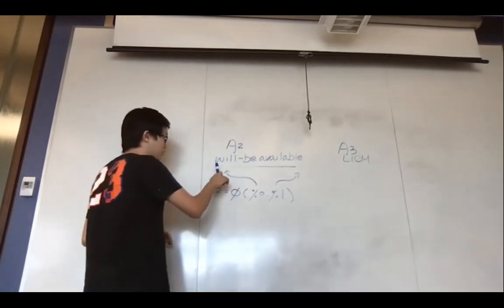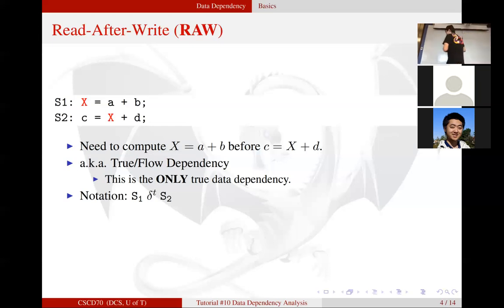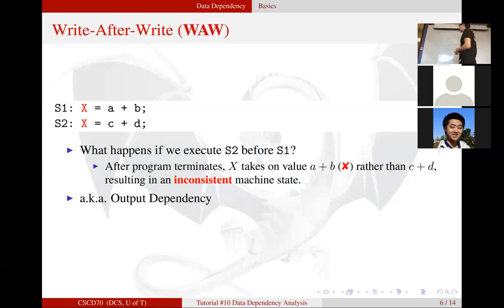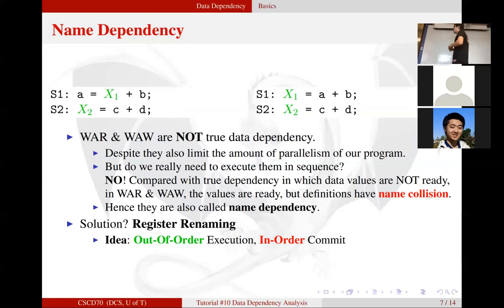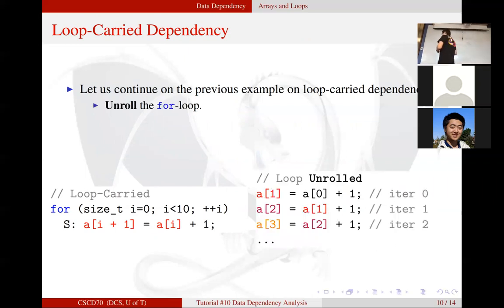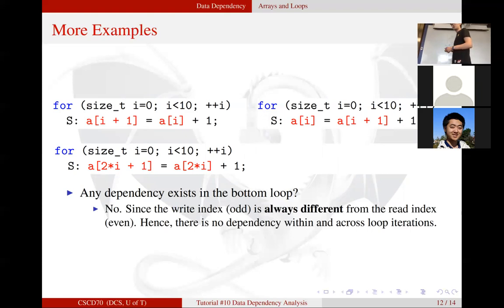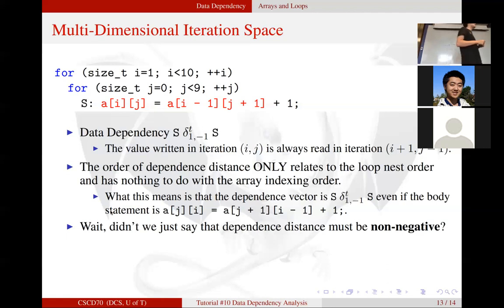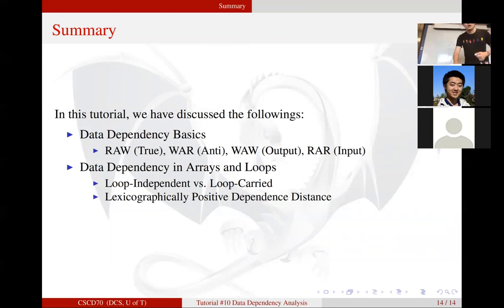Tutorial10 Data Dependency Analysis